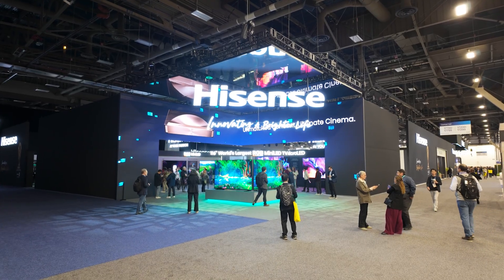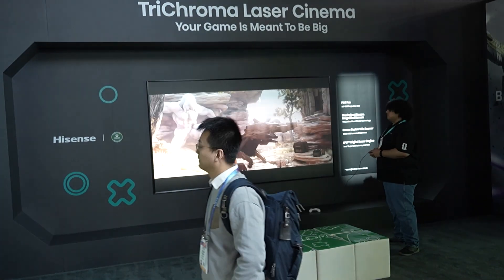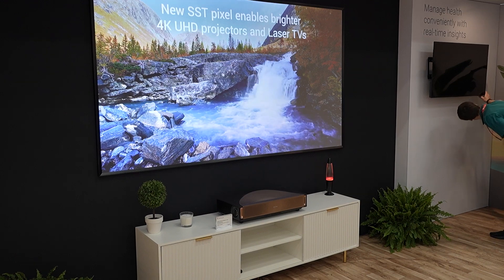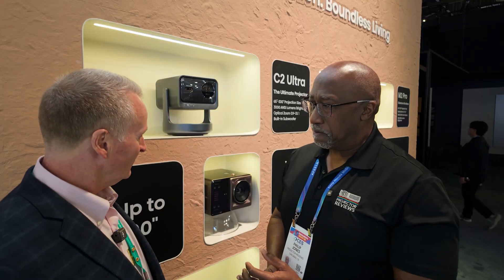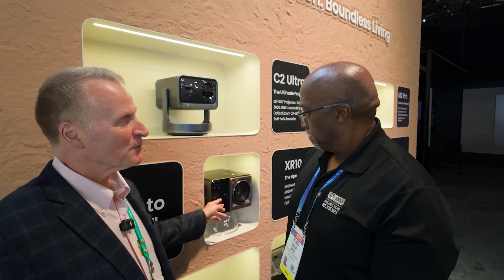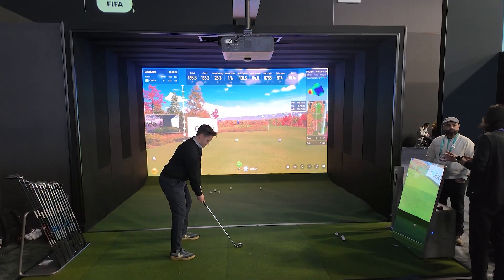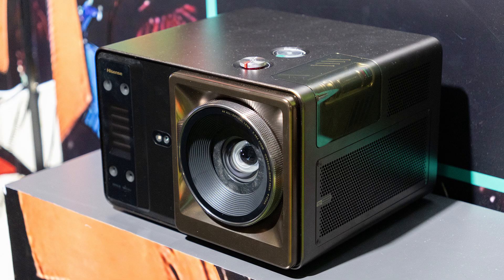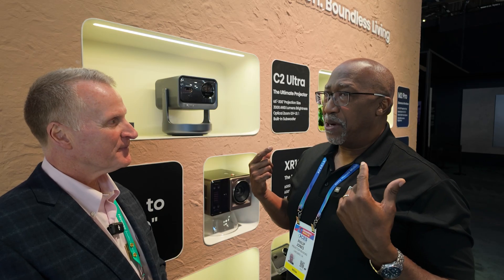CES 2026: Hisense Unveils PX4-Pro, XR10 Home Cinema Projector & Compact 4K UST Tri-Laser Concept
At CES 2026, Phil Jones visits the massive Hisense booth with Mark Major to explore the company’s latest innovations in projection technology. As one of the largest and most projection-focused booths at the show, Hisense continues to demonstrate how projection fits into both lifestyle and high-performance home cinema environments.

The conversation begins with Hisense’s expanding ultra short-throw lineup, including the PX4-Pro, which introduces a dynamic iris, increased brightness, and industry-first gaming features such as VRR FreeSync and extremely low input lag. From there, the discussion moves into next-generation DLP technology, with Hisense previewing upcoming 4K 120Hz projectors built on the latest Texas Instruments DMDs and controllers.

Phil and Mark also revisit the award-winning L9Q Laser TV, currently one of the most accomplished ultra short-throw projectors on the market, before shifting focus to one of the most talked-about products in the booth: the XR10.

With a 17-element all-glass lens, advanced sealed micro-channel cooling, high native contrast, extensive lens shift, and 6,000 ANSI lumens of brightness, the XR10 represents Hisense’s first true entry into the high-performance home cinema projector category.

Beyond home theater, the video highlights Hisense’s growing presence in commercial and simulation markets, including a 10,000-lumen tri-laser 4K projector designed for golf simulation. The tour wraps up with a look at an experimental ultra-compact 4K projector concept, showcasing how next-generation DLP chips can deliver powerful performance in a remarkably small chassis.

00:00 Introduction
00:50 New PX4-Pro Ultra Short Throw Projector
02:00 Next-Generation 4K 120Hz DLP Projectors
02:40 Hisense L9Q Laser TV Overview
03:25 XR10 Home Cinema Projector Deep Dive
05:40 10,000 Lumen Tri-Laser Commercial & Golf Simulation Projector
06:15 Why the XR10 Fits a Dedicated Media Room
08:20 Ultra-Compact 4K Projector Concept